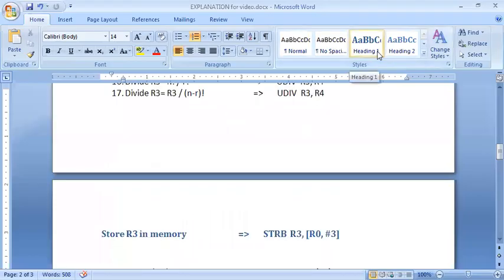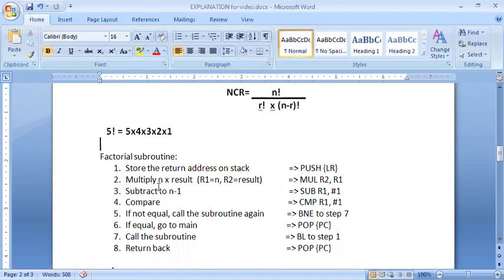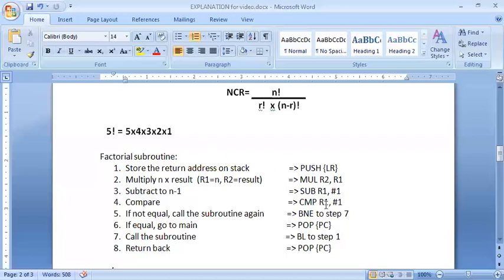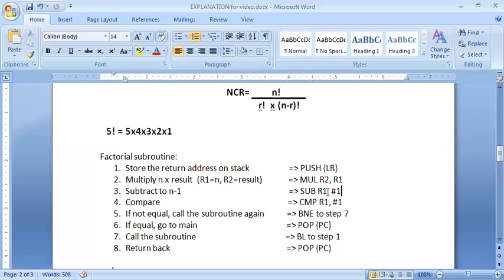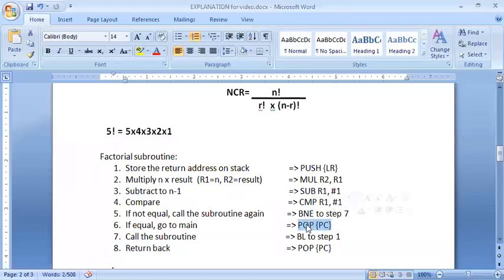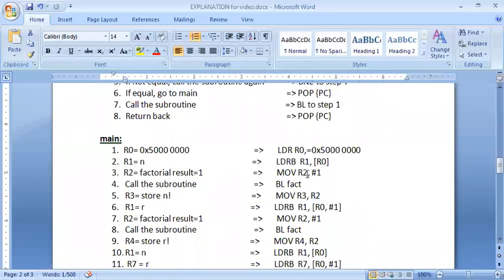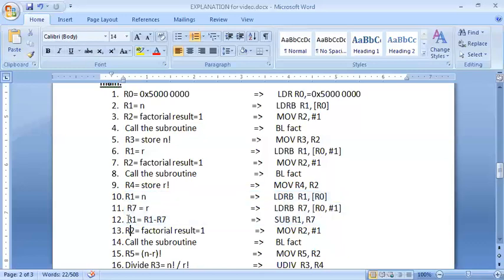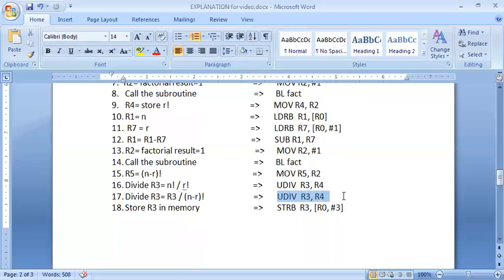ARM LAB - NCR 19CSL47 ARM LAB (CSE Department)